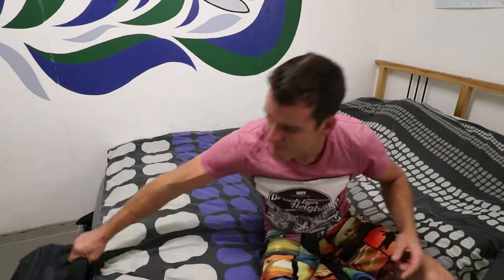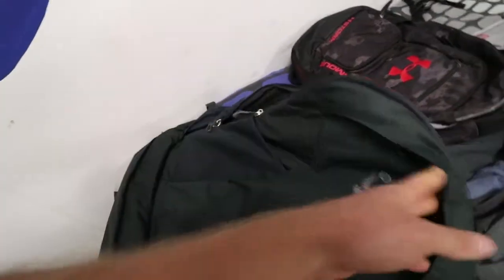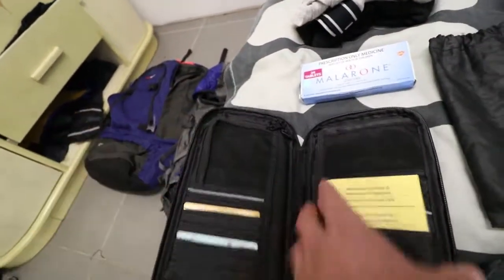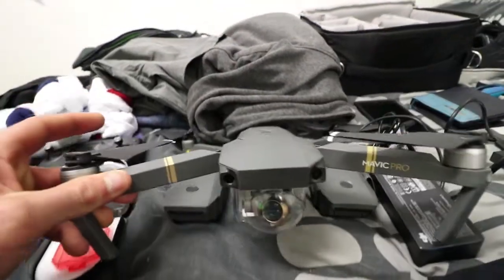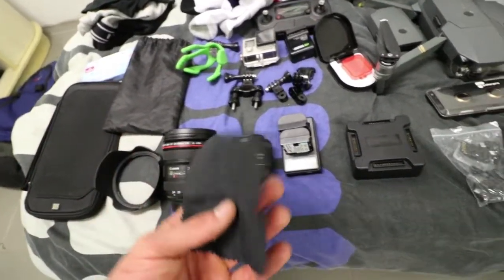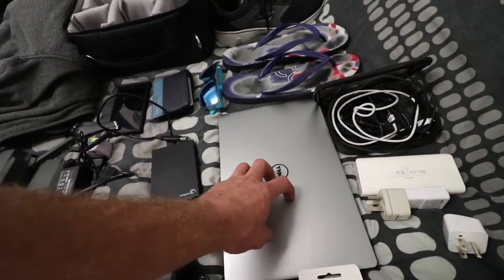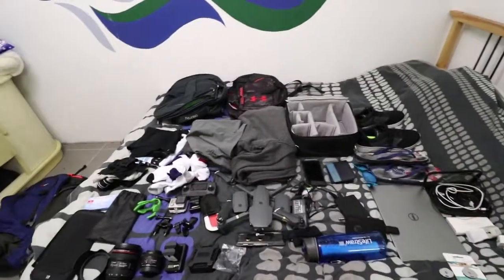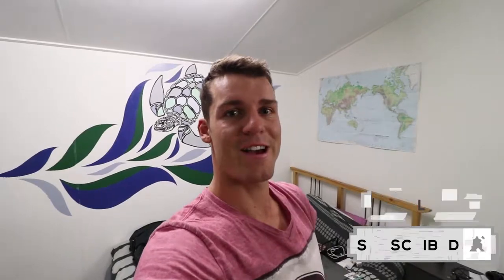What to pack for South America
Check out my video and learn what to pack for an ultimate backpacking trip to South America.
P.s. This trip was in 2017 but I will be posting up weekly videos of my amazing adventures throughout South America.

My MAIN Camera
My GO-TO Lens
The BEST VLOGGING Lens
The GREATEST & CHEAPEST Lens
My LEGENDARY drone kit
The Mic I Use
My LIFESAVING Portable Charger
My HANDY Camera Bag
My ALL-ROUND Travel Backpack
Gopro Hero 4 Black